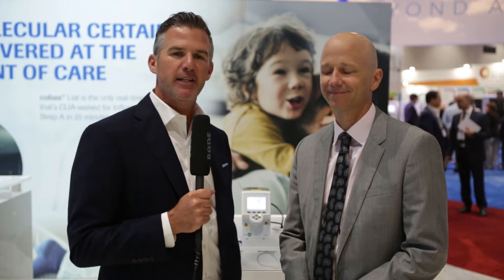Roche Diagnostics at 2017 AACC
Visit with Roche Diagnostics at the 2017 AACC meeting in San Diego, CA